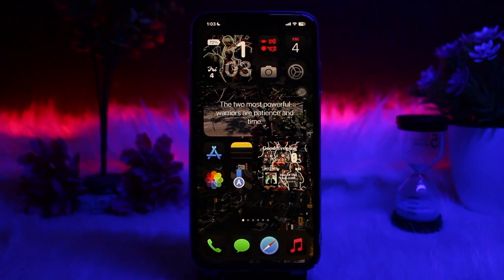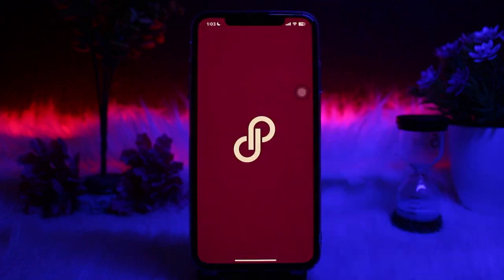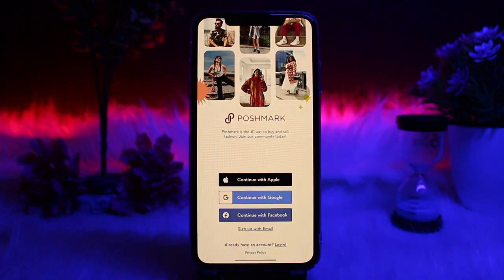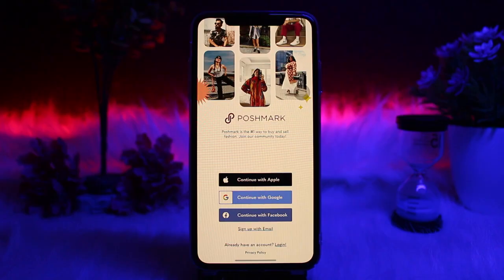How to Request a Return on Poshmark Easily | Open a Return Case on Poshmark App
Want to return something on Poshmark but not sure how? 📦
In this video, I will show you how to request a return and get a refund step-by-step in a simple way.

👉 Important: Poshmark only allows returns if the item is not as described (not for size or change of mind).

👉 In this video, you will learn:

How to return an item on Poshmark
How to open a case for refund
What reasons are accepted for returns
How to send the item back

💡 Steps covered:

Open Poshmark app
Go to My Purchases
Select the order
Tap Problems / Order Inquiry
Choose Return Item
Upload photos and explanation
Submit request

💡 Helpful tips:

Take clear photos of issue
Submit request within 3 days of delivery
Keep original packaging
Follow return instructions carefully

⚠️ Important note:

Returns are approved by Poshmark after review
Refund is issued after item is returned

By the end of this video, you will know how to return items on Poshmark easily and get your refund.